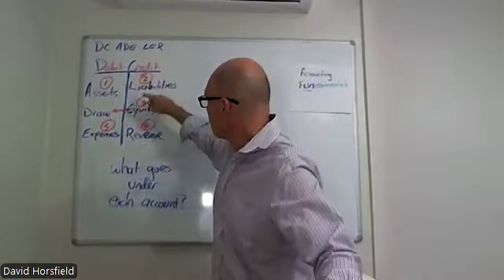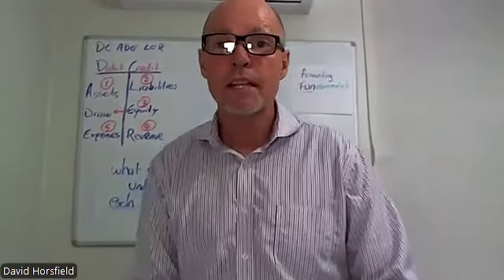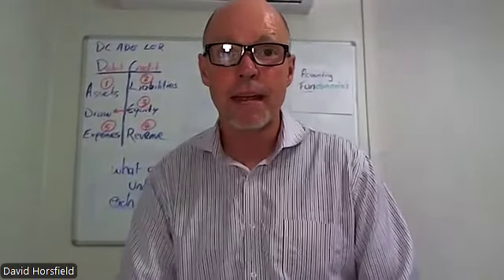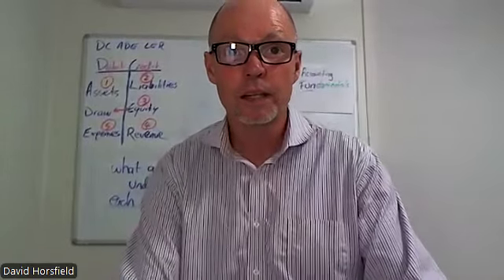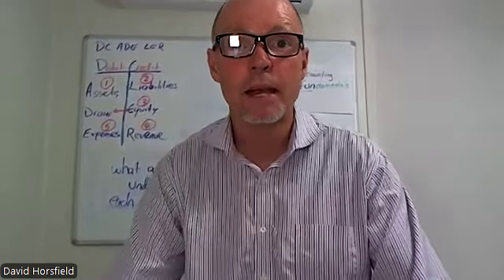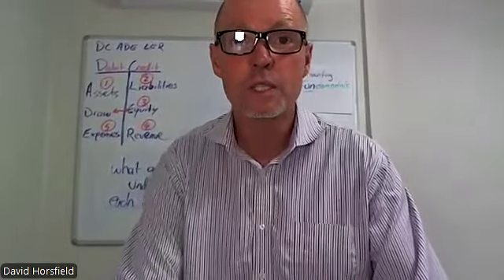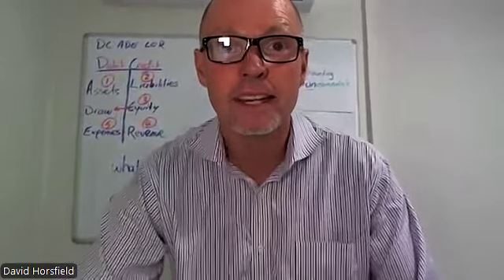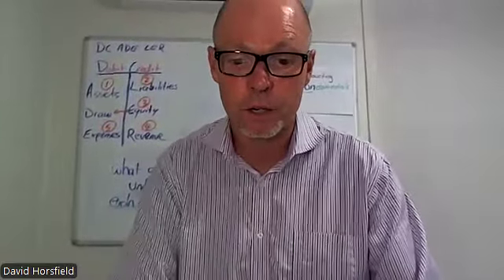Accounting is Fun: Video 8 (INSIDE each Account)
DC  ADE  LER: What is listed under each Account